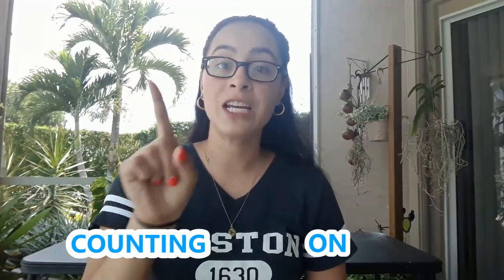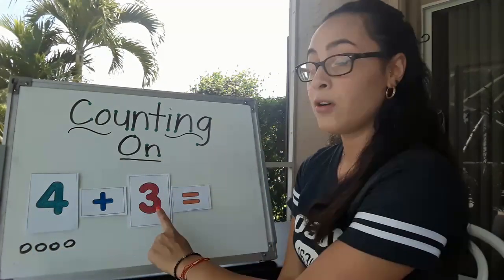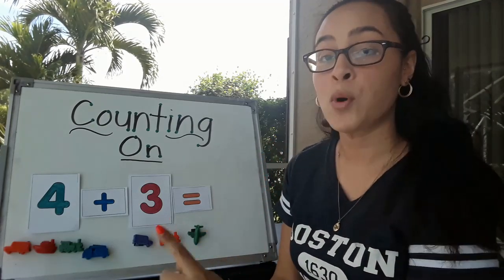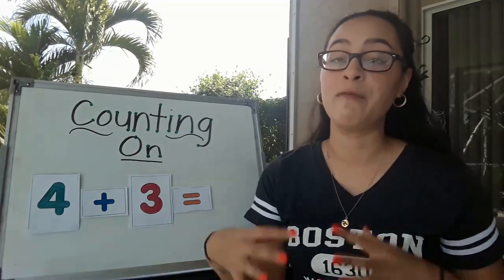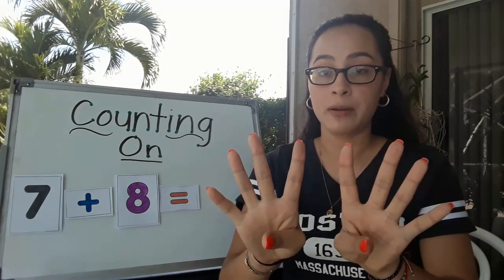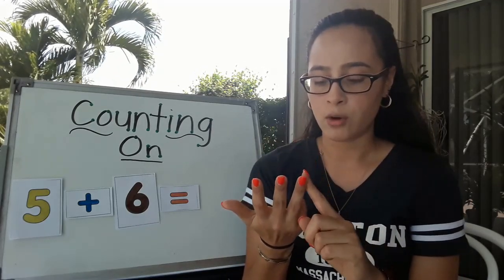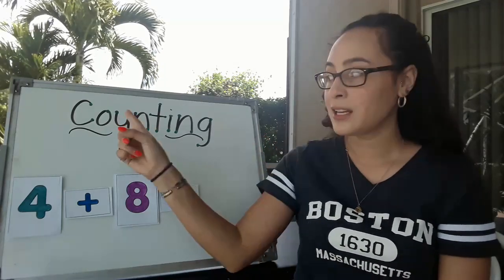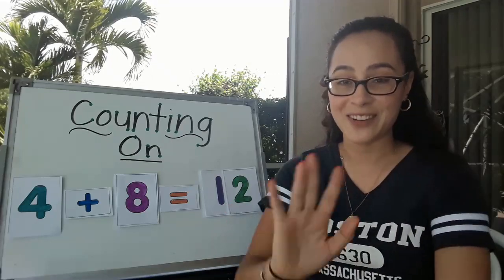Math: Addition (Counting On)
In this video, Miss Otero shows a different strategy when it comes to adding number 0-9 (And when the sum is greater than 10). Follow as Miss Otero reviews many ways you can add!

Materials:
- Dry Erase Board (Magnetic)
- Dry Erase Markers
- Magnetic Number Cards
- Manipulatives (I used counting vehicles)